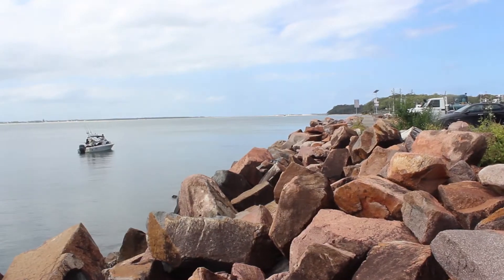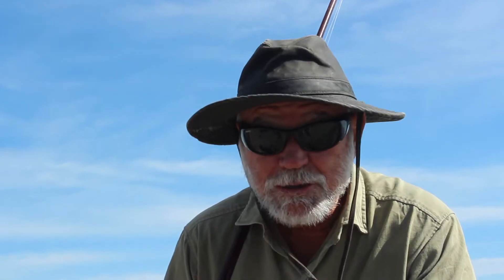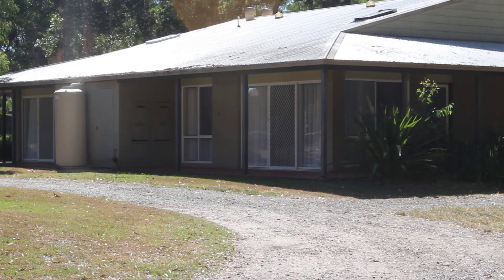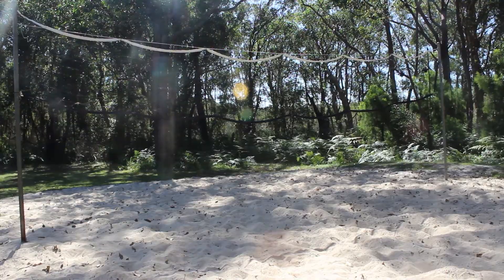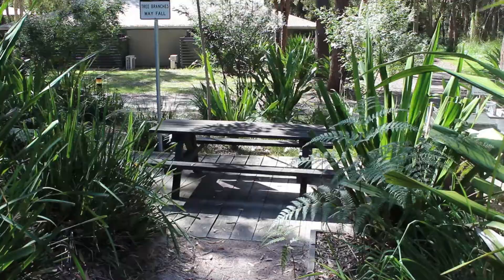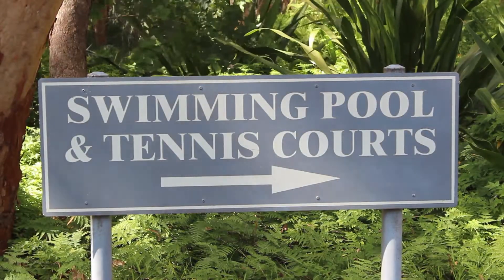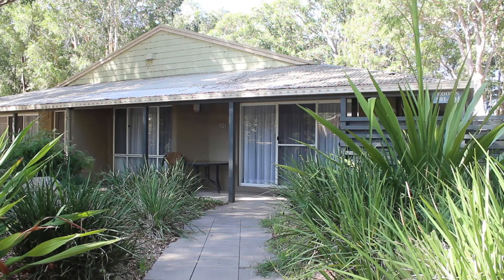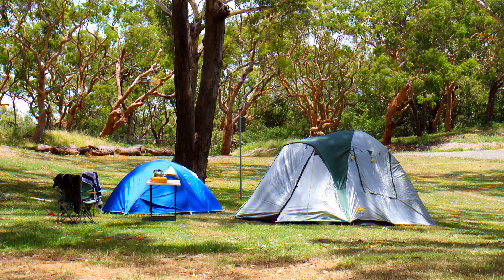Fishing in Port Stephens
Some ideas where to throw in a line when you're in Port Stephens.

or

Video prepared by media students from local Hunter TAFE 2016.

Thanks to John "Stinker" Clarke - local media celebrity, mentor and Fishing Expert.
Voice Over By Nicholas Kuilder
Made By Simon Frary, Thomas Smith, Allan Frary